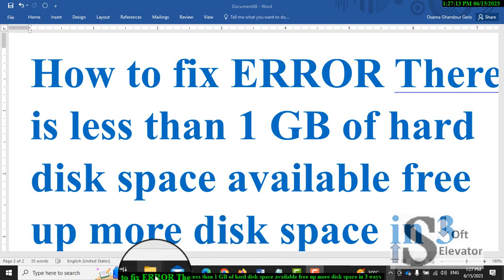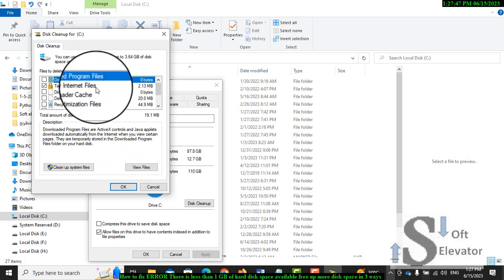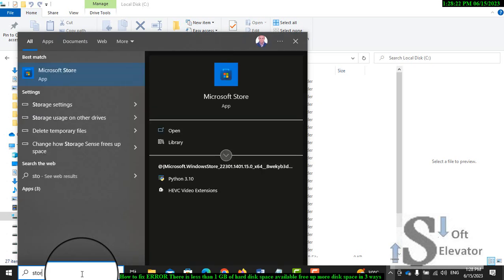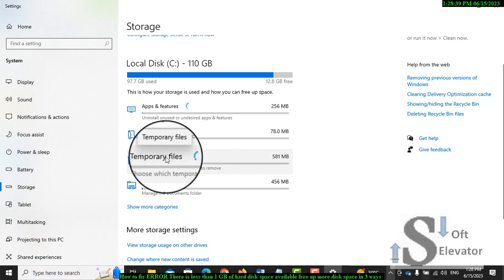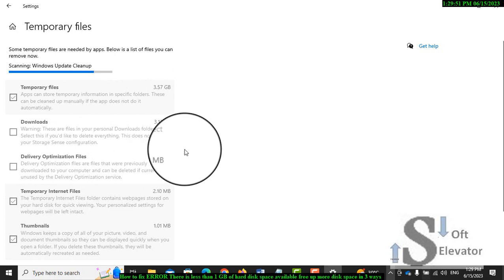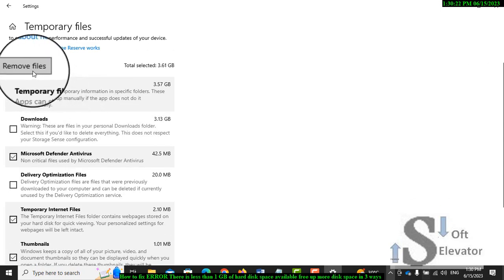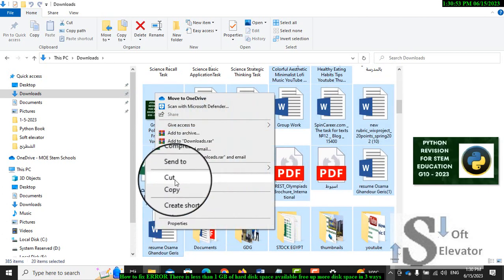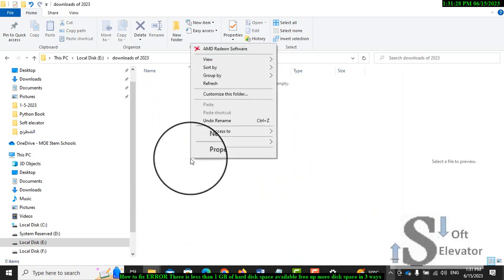How to fix ERROR There is less than 1 GB of hard disk space available free up more disk space in 3 w